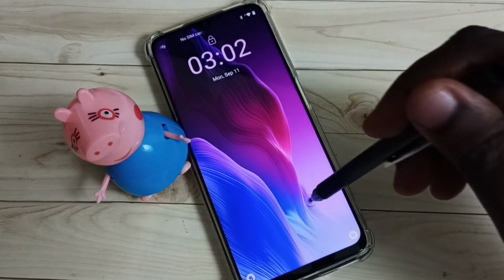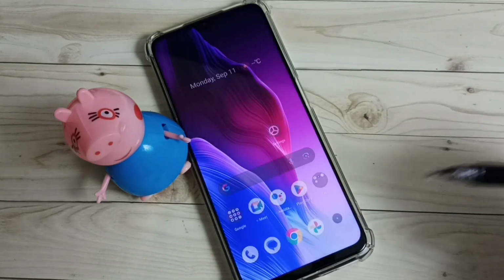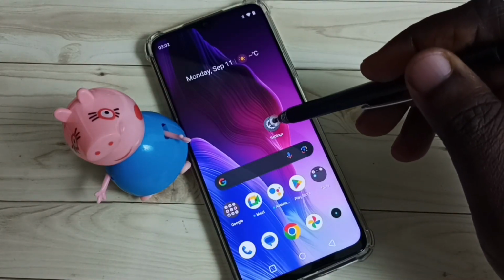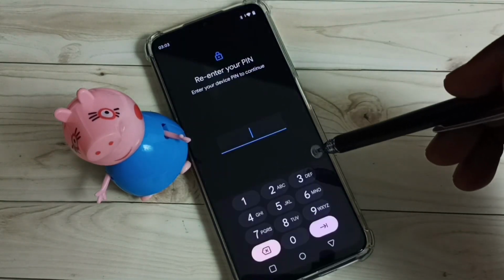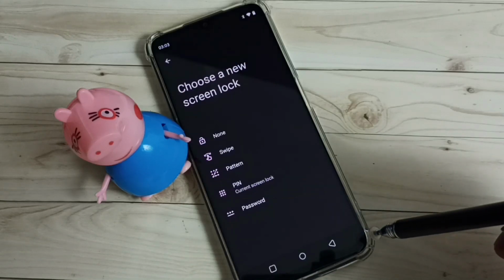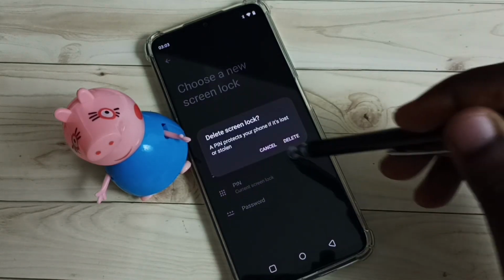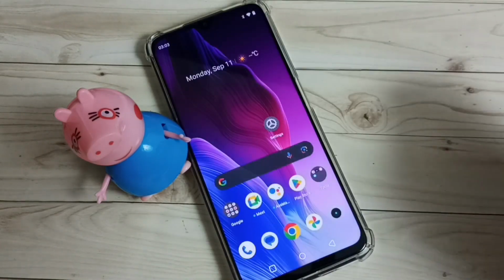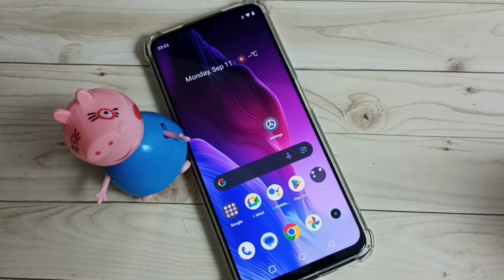Realme C51 : How to Remove Screen Lock Password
Realme C51, Realme, Android, Android 13, Android 14, Mobile, Phone, How to, 5G,
*Realme C51 All Tips and Tricks Videos : 👇👇*